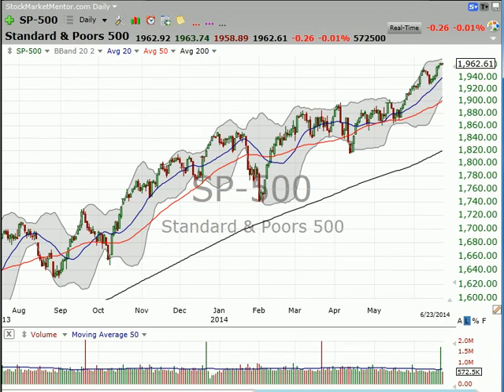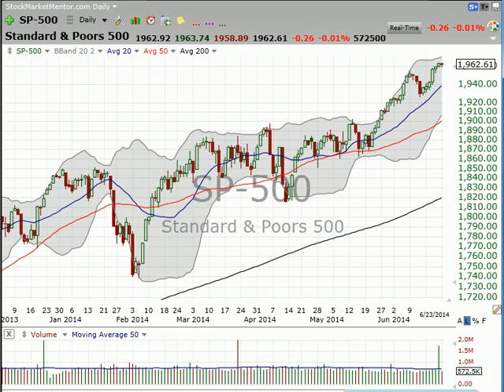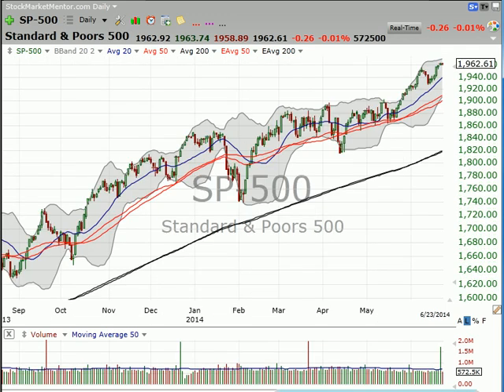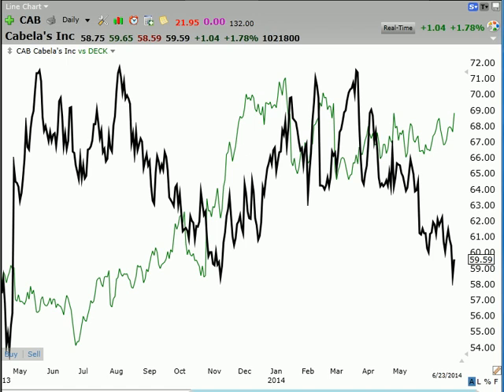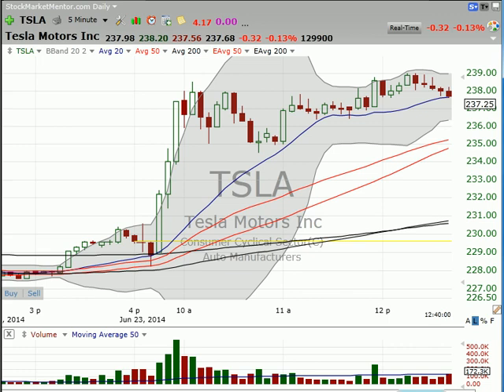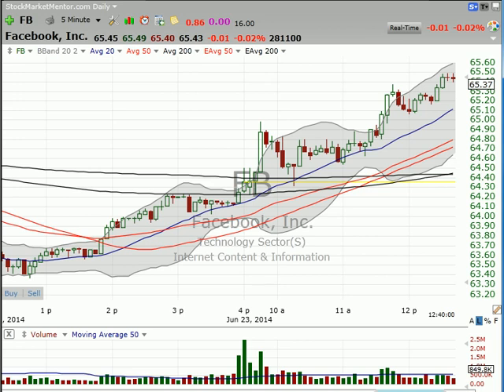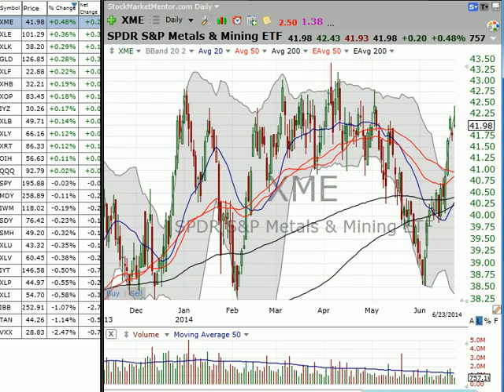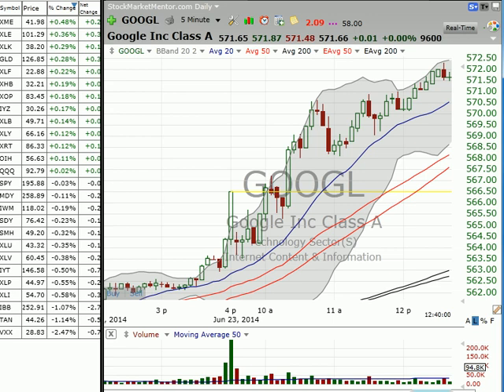6/28/2014 - Some basics of chart construction - Stock Market Mentor by Dan Fitzpatrick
Some basics of chart construction. Stock Market Mentor